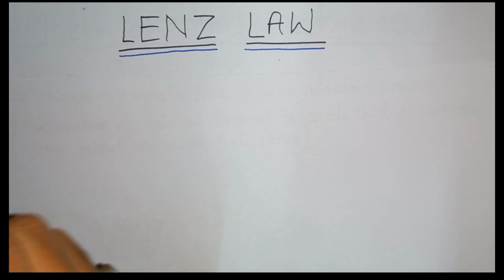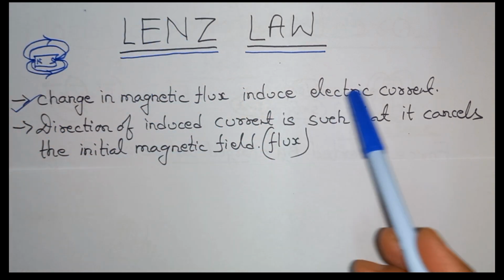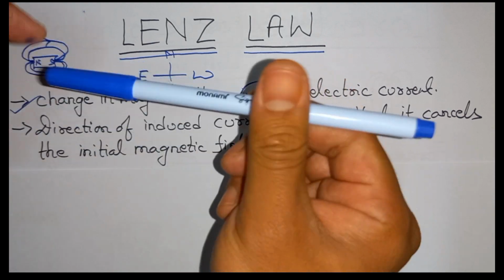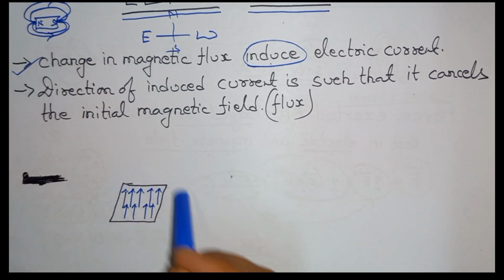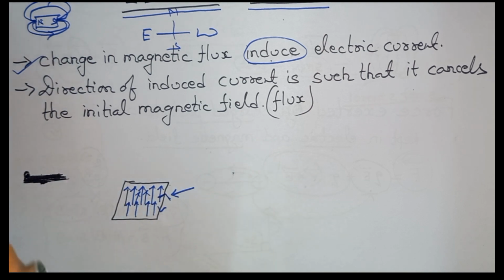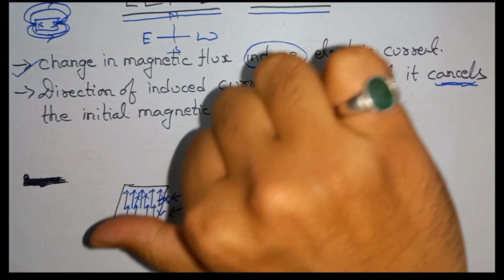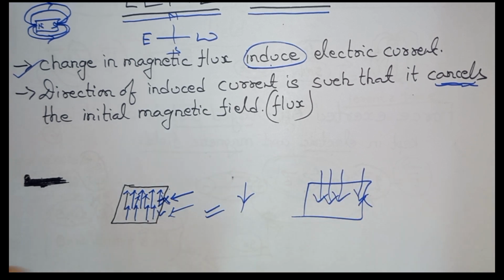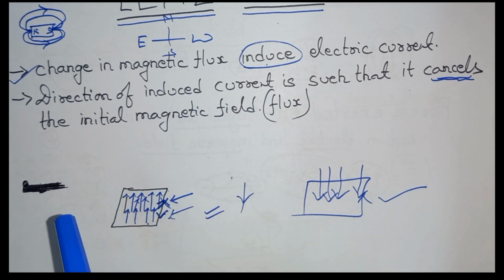LENZ LAW and law of Conservation of Energy || Mausam Science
Please leave your honest review in comment.
       Thanks
 Mausam Science